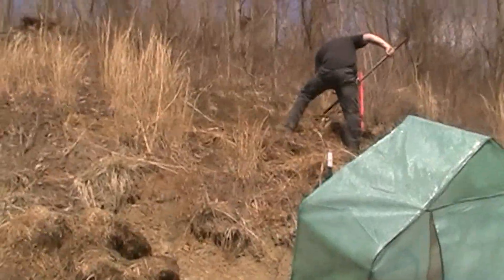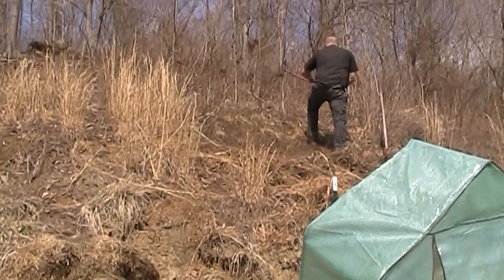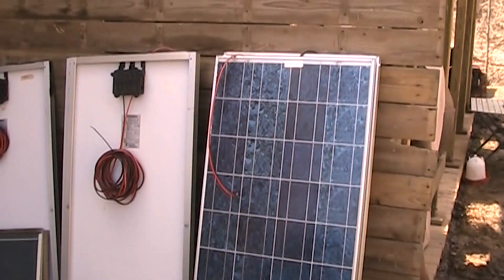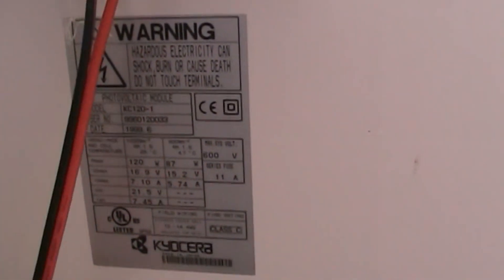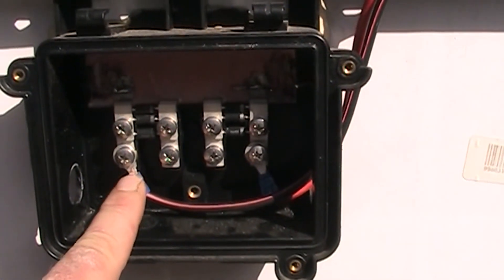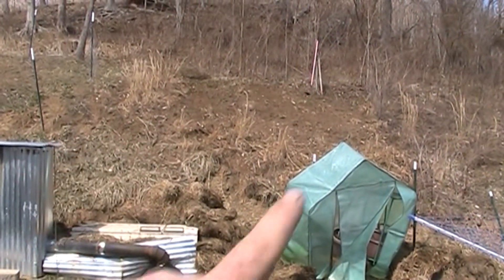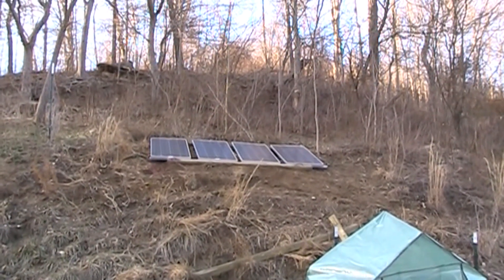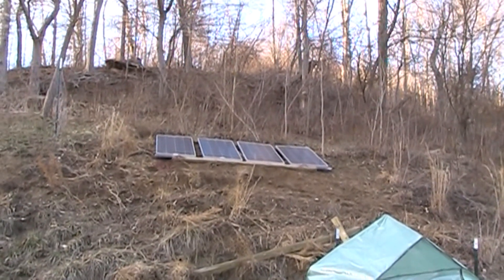Upgrades to my Solar system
Hey guys, just wanted to share upgrading my solar system a little bit.  I am just working with what I have, and am no expert.
J
Here is where I got my "new" panels from, tell them jnull sent ya.